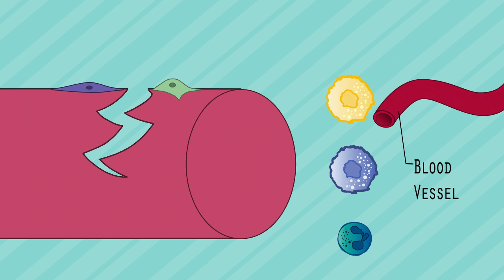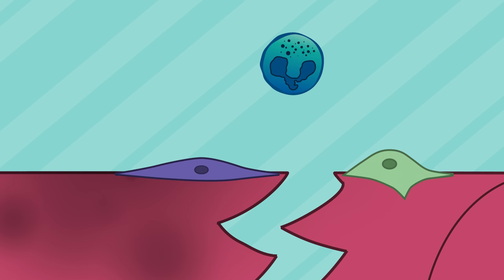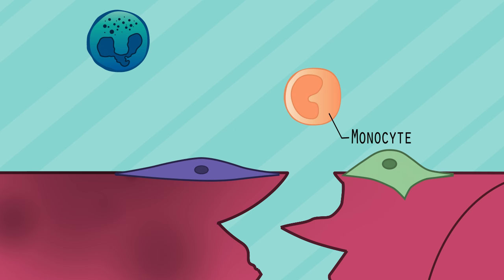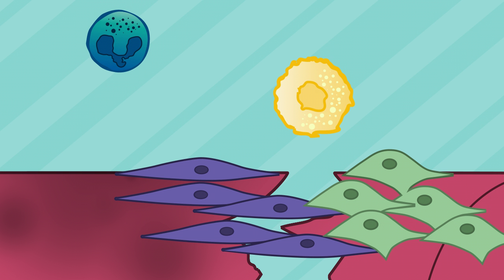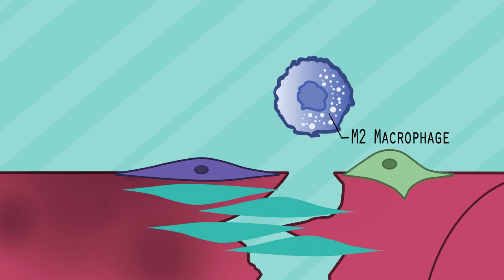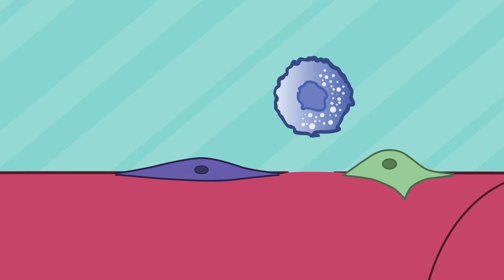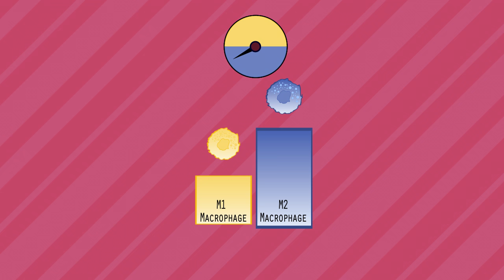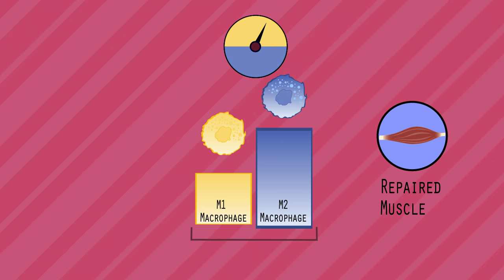Inflammation within Muscle Regeneration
Muscle regeneration is an intricate system that involves many different cell types. This animation describes the relationships which are understood between inflammatory cells and muscle regeneration. This animation was created by Claudia Hopkins.